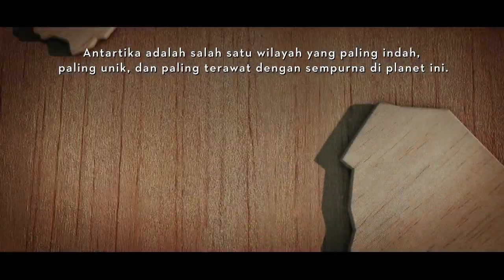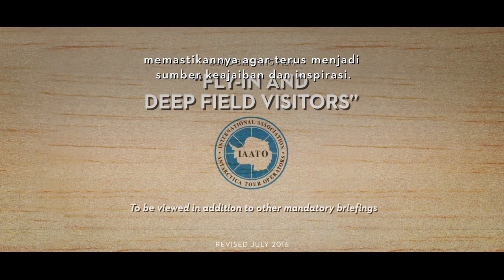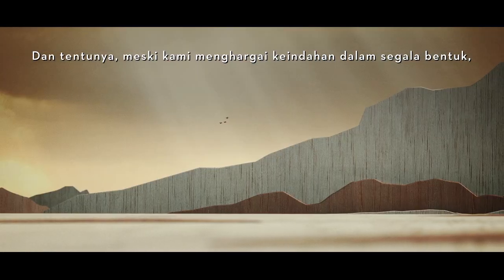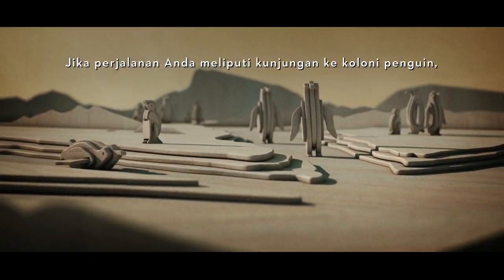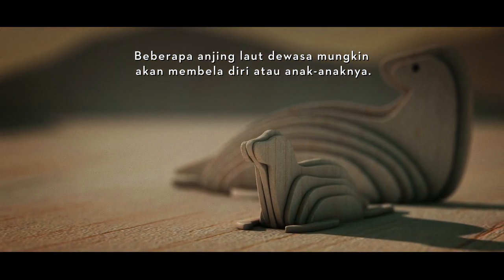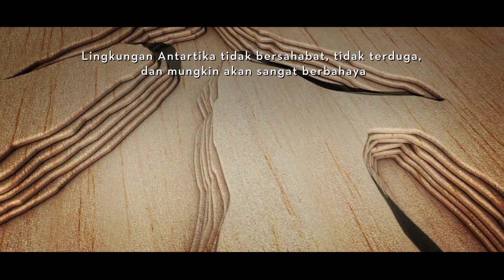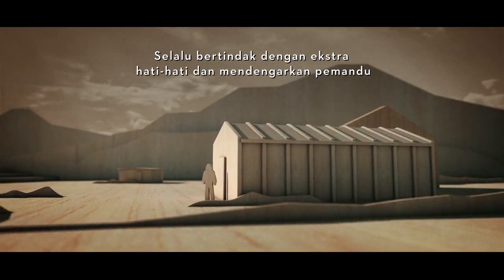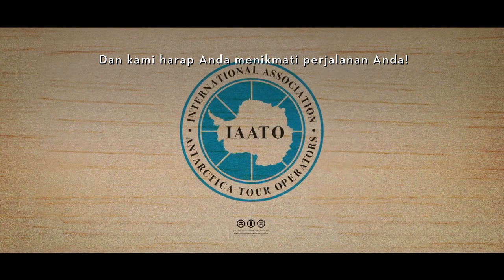Antarctica: Fly In and Deep Field - IAATO Briefing Film 2018 (TAGALOG)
A film by the International Association of Antarctic Tour Operators. For more information on safe and environmentally responsible Antarctic tourism,